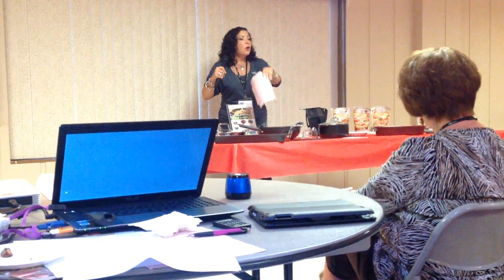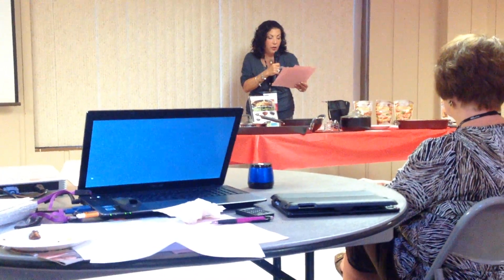Fall Kick Off 2014 Tina bookings